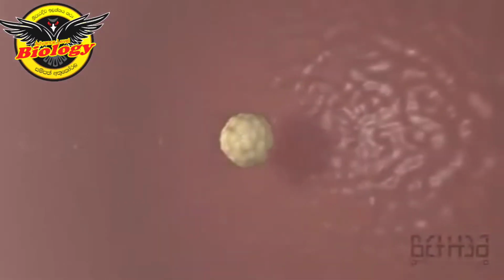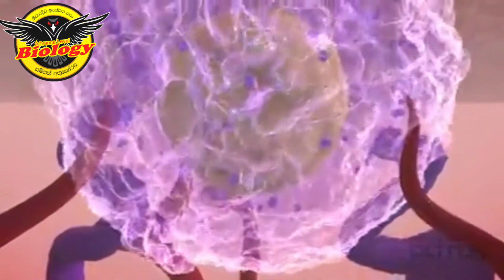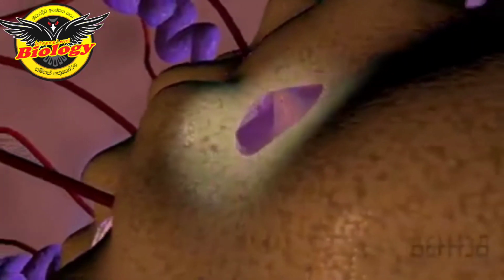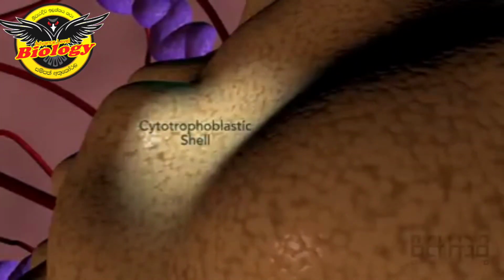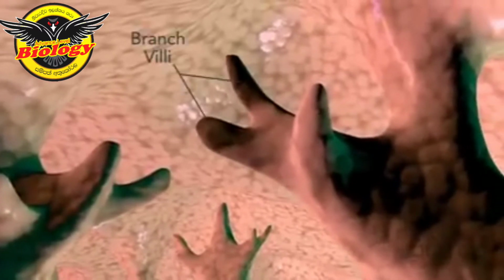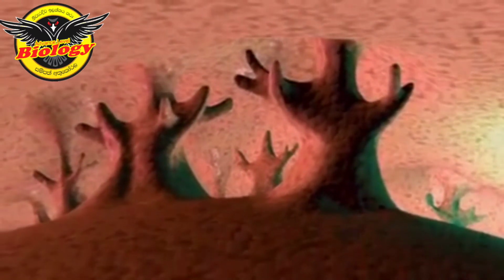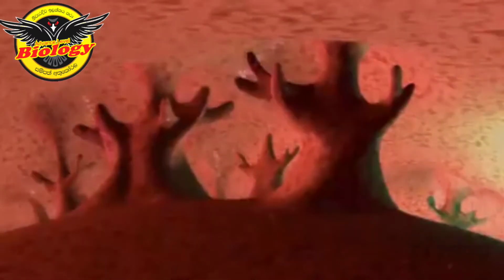මානව කළල බන්ධය👉